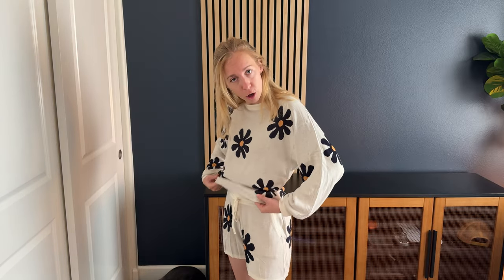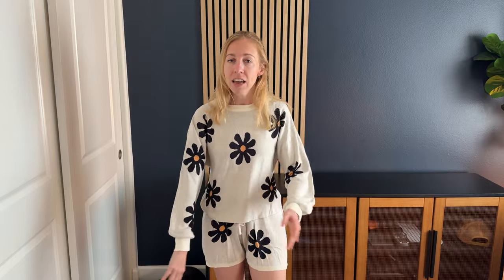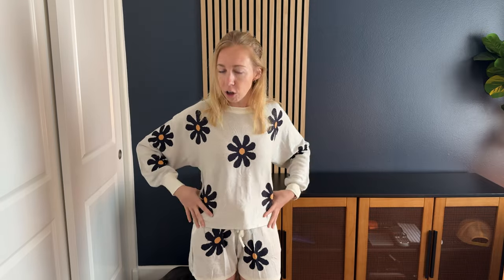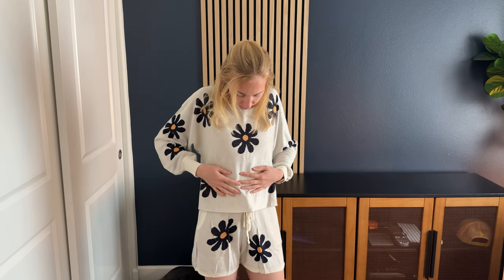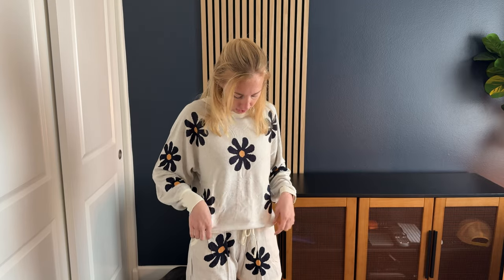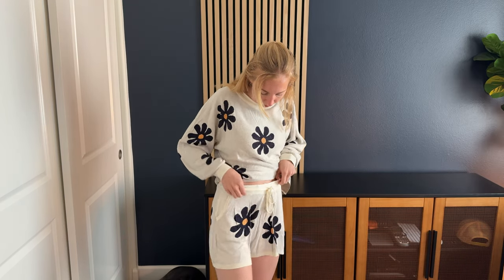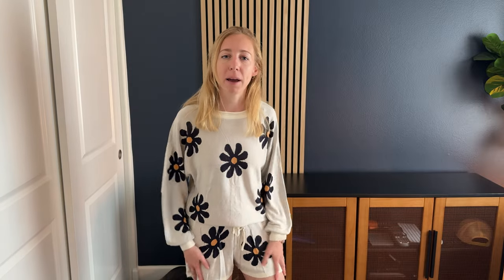SIZING SUGGESTIONS for the Ekouaer Soft Knit Lounge Set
I'm obsessed with this comfy and affordable lounge set from Ekouaer on amazon. Learn more about my first impressions and what I suggest for sizing.